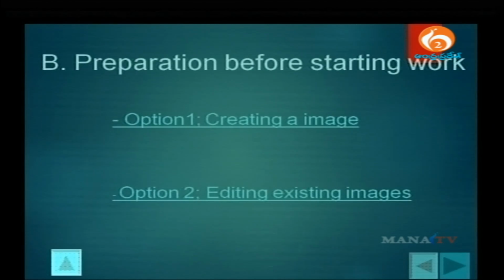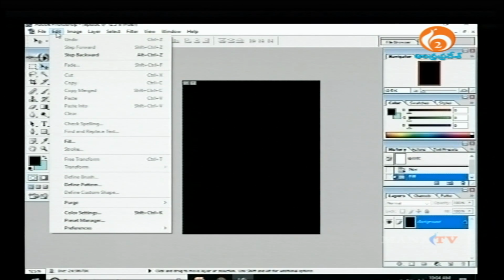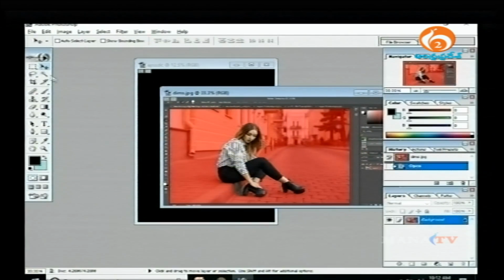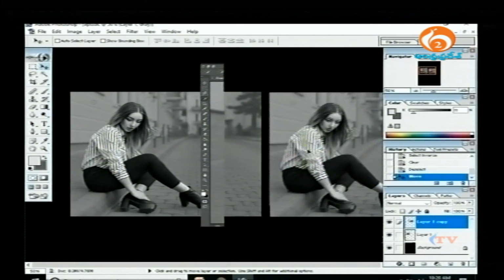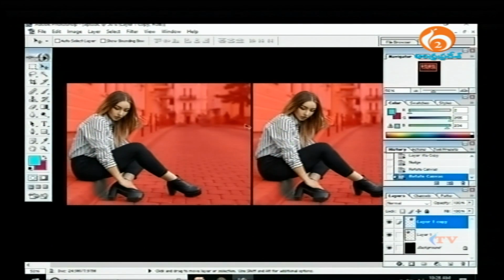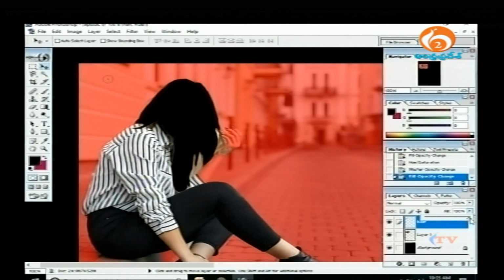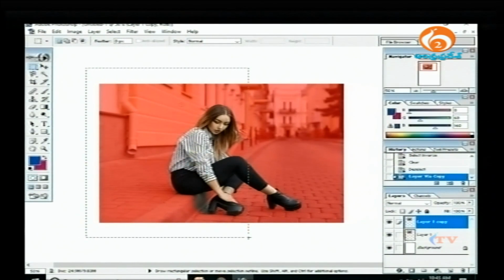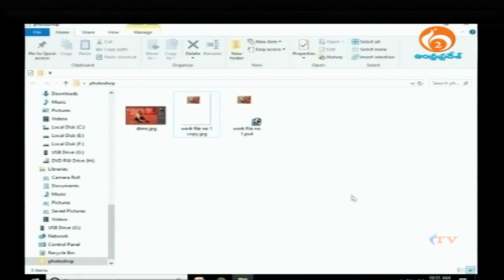Interface of Photoshop Menu Bar - 1 | Adobe Photoshop Training Program | APSSDC | MANATV